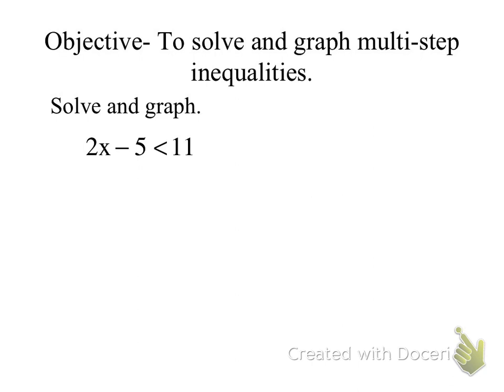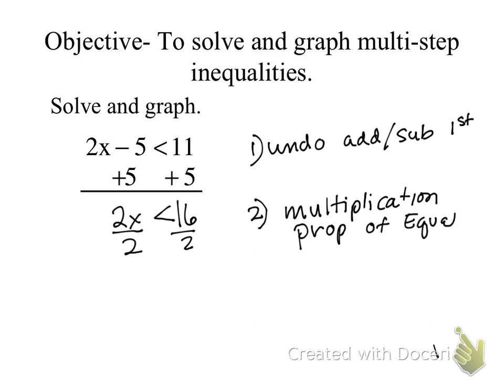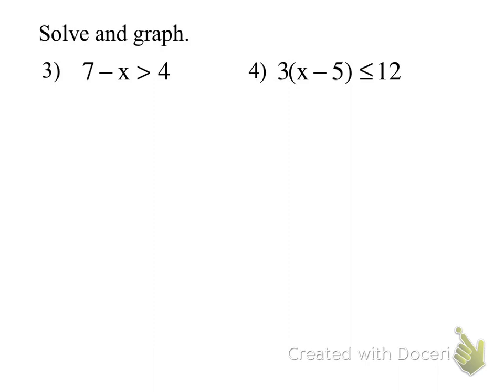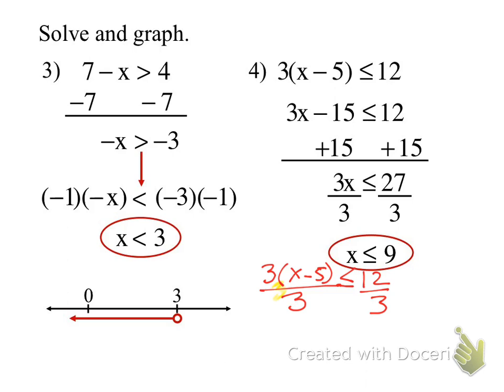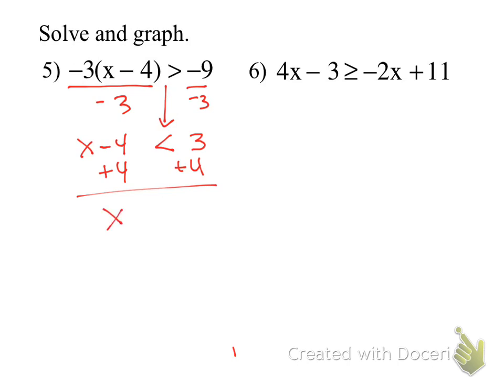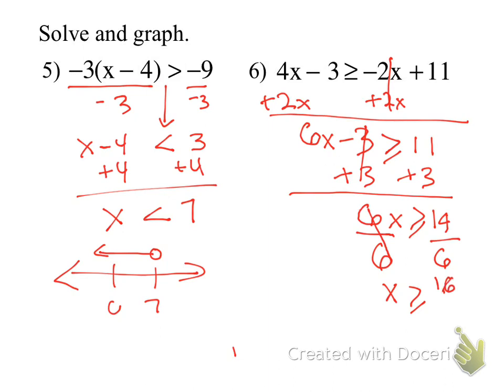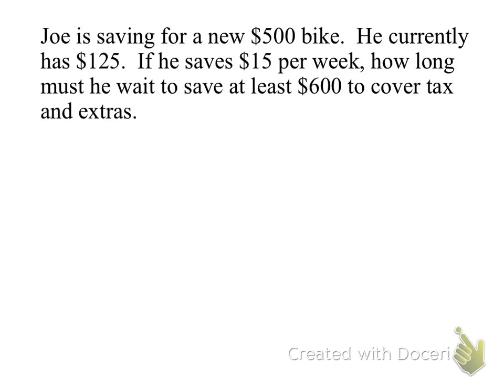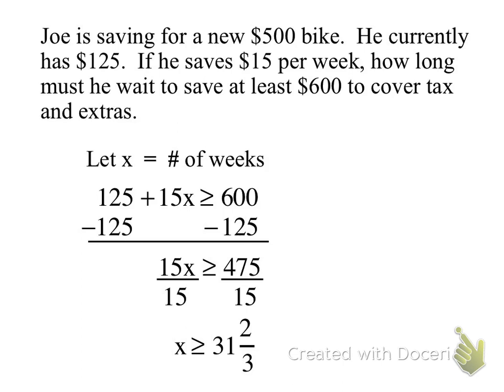4.4 Multistep INequalities